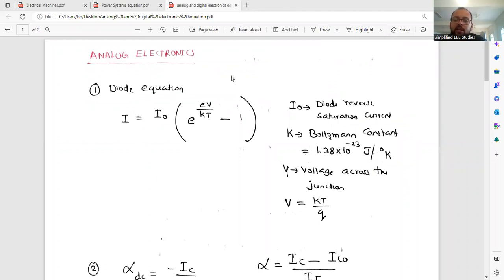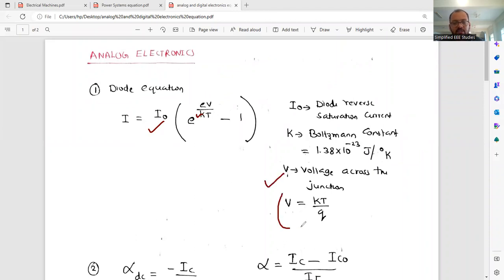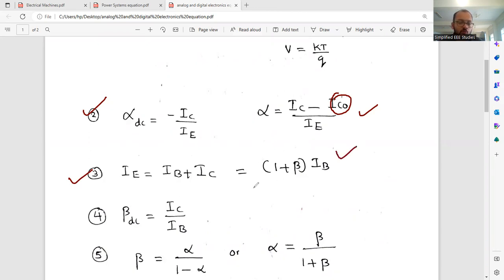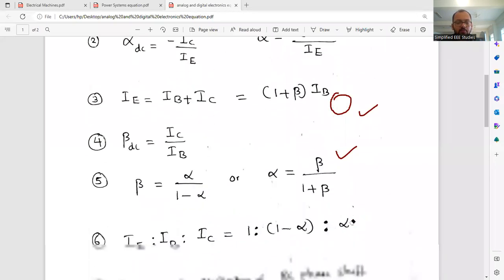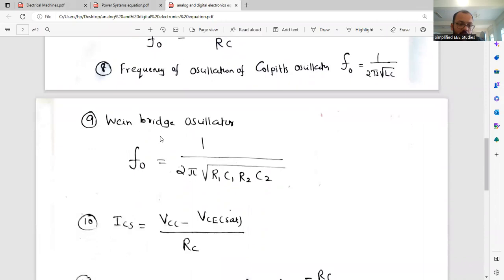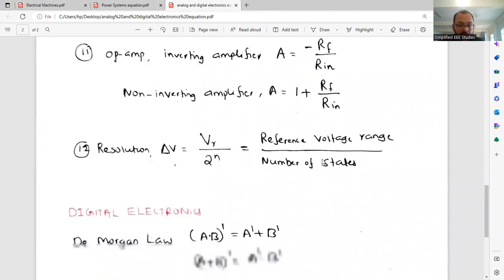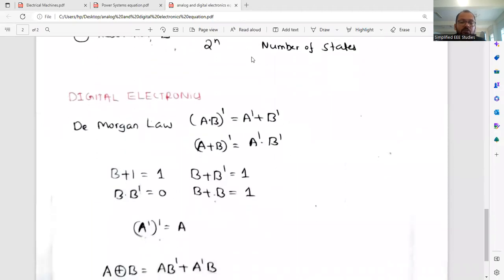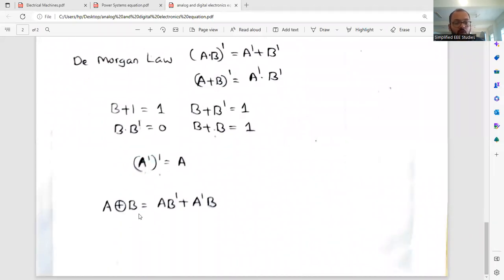ANALOG ELECTRONICS -IMPORTANT EQUATIONS -COMPETITIVE EXAMS KSEB AE SUB ENGINEER RRB SSC JE Exam GATE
Dear all,
In this session, I prepared important equations related to analog electronics. KIndly go through it.